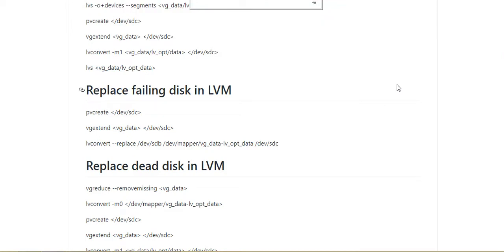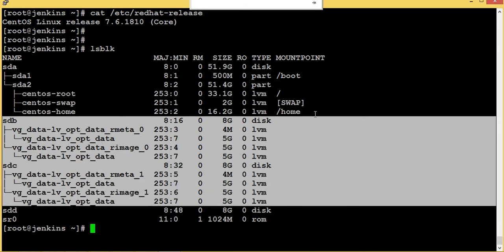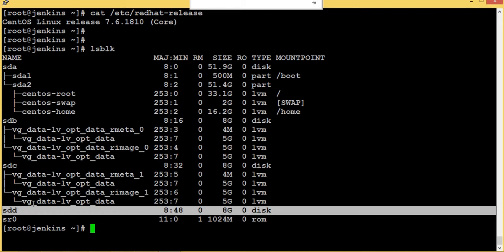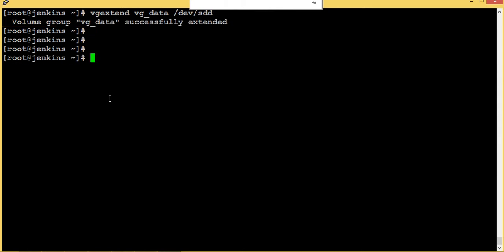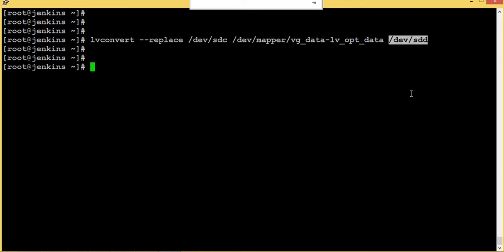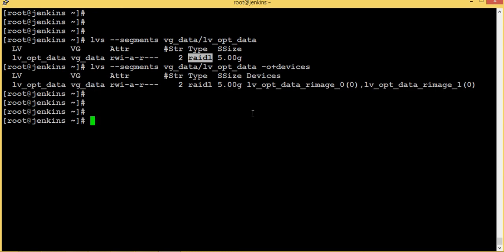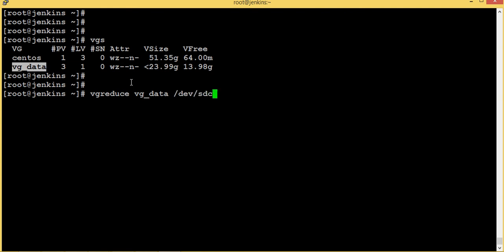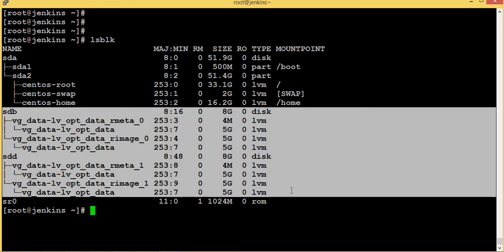Linux : LVM - How to replace a failed disk in a mirrored volume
Dear Friends,
This is a continuation of my previous video "Linux : LVM - How to convert a normal volume to mirrored". In this video we will see how to replace a failing disk in LVM with a good one.